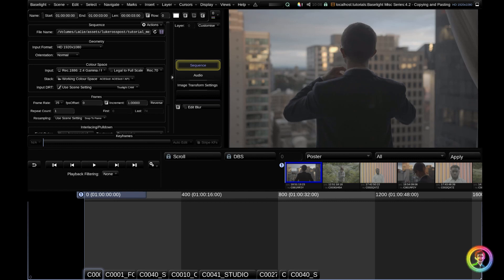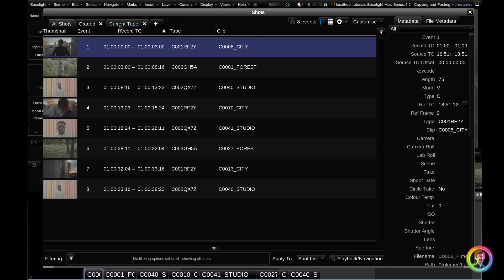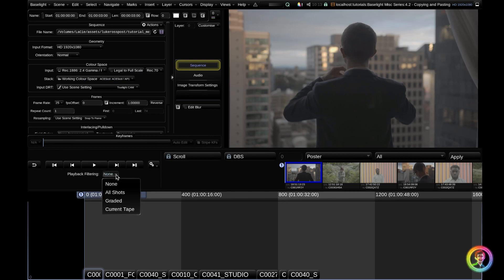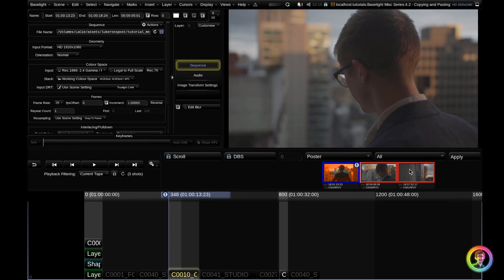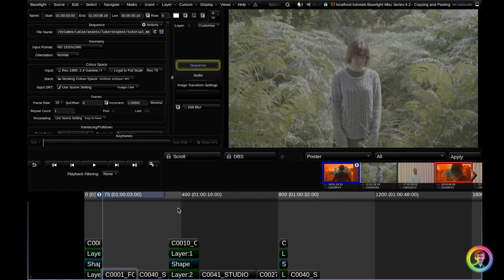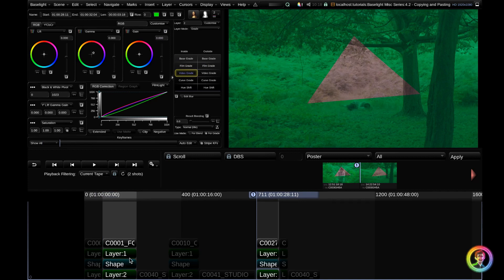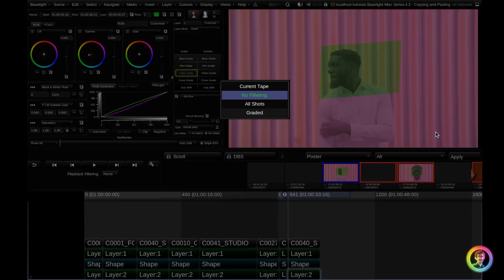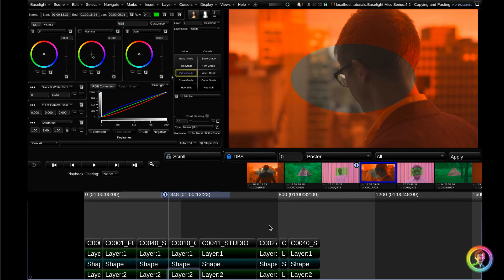Copying Grades using the Playback Filter in Baselight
Baselight Grading Tutorial. In this video, learn how to quickly copy and paste using the Playback Filter. To dig into this deeper check out Andy Minuth's fantastic Filmlight seminar